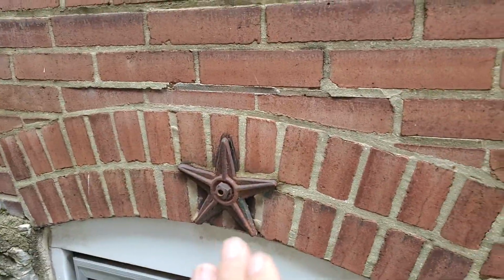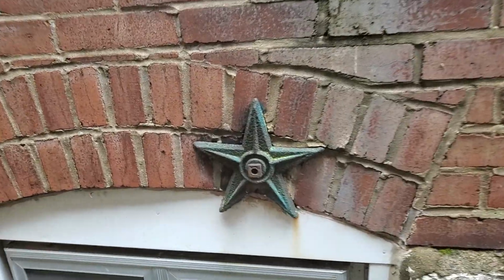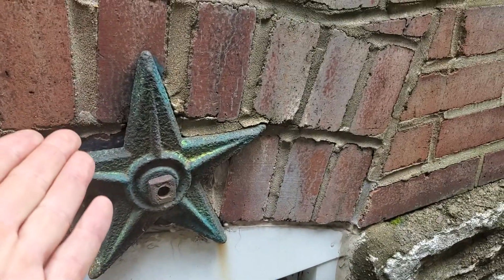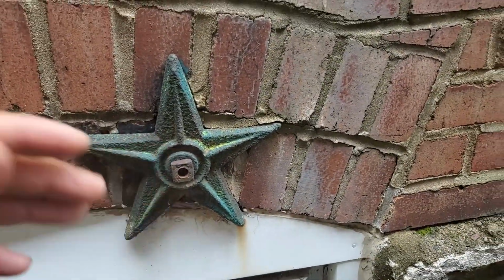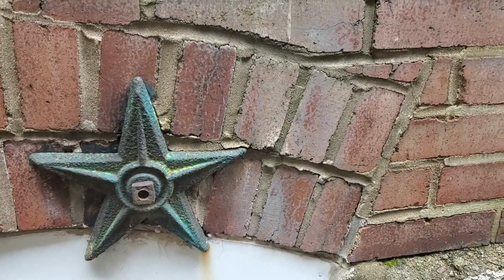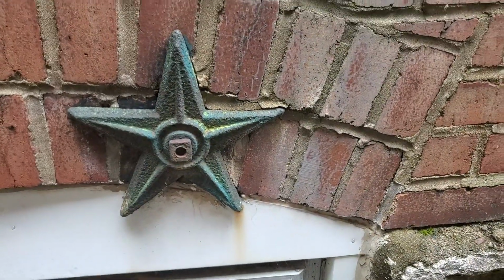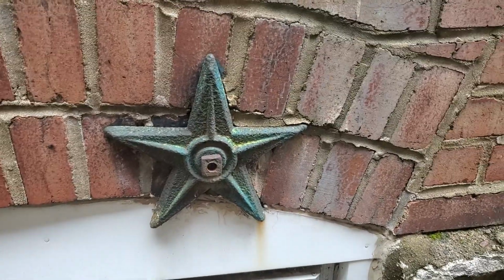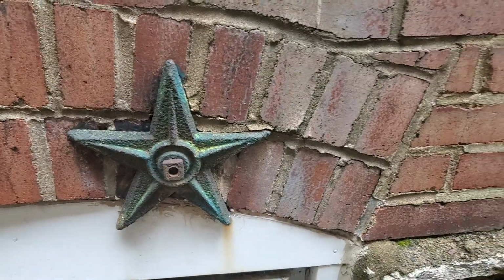What are these Stars on the Old brick Buildings??? Can I remove them???